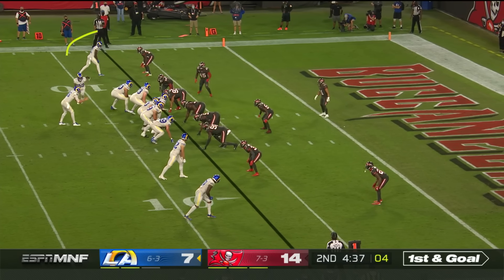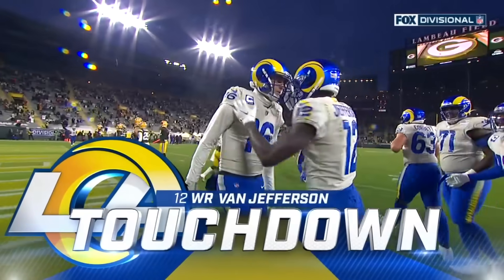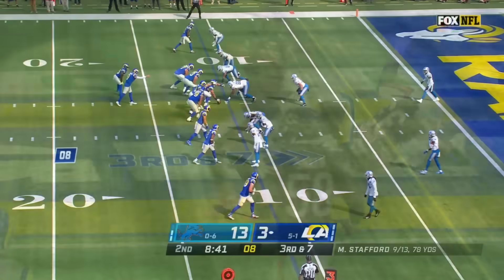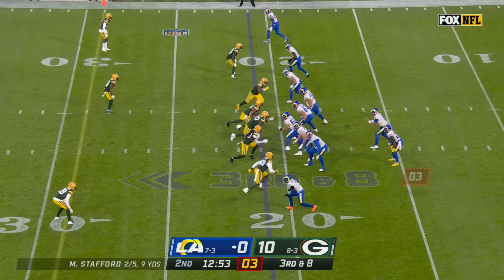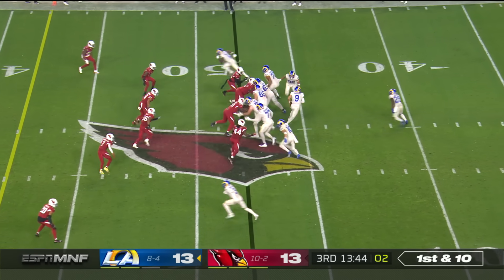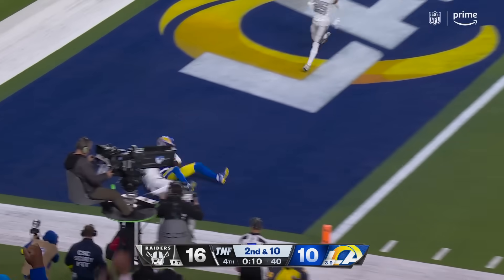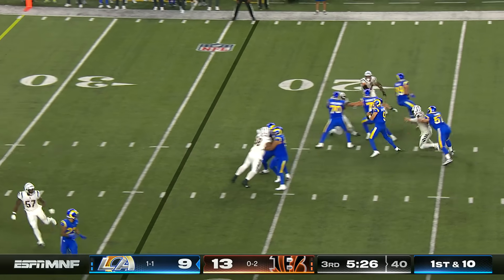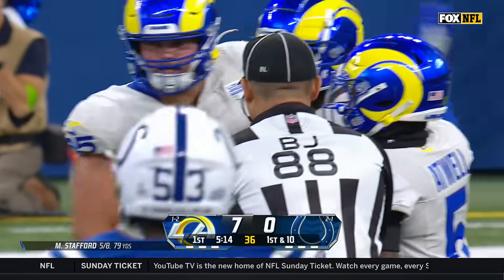Wide Receiver Van Jefferson's top career plays | Highlights | Atlanta Falcons | NFL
Watch the best plays by wide receiver Van Jefferson in four seasons in the NFL. The Falcons acquire the 4-year veteran in exchange for draft capital, pending a physical.